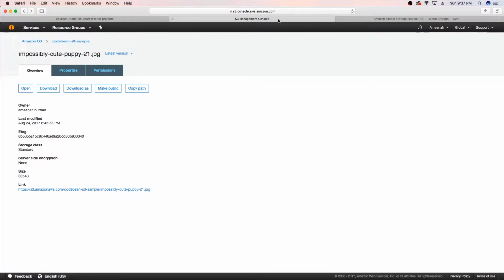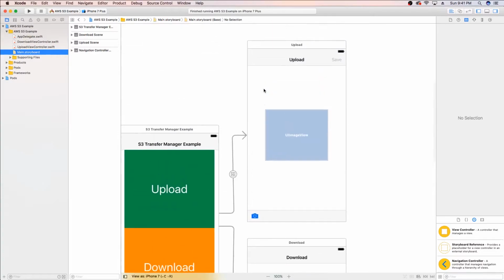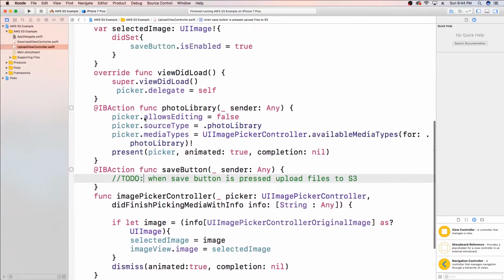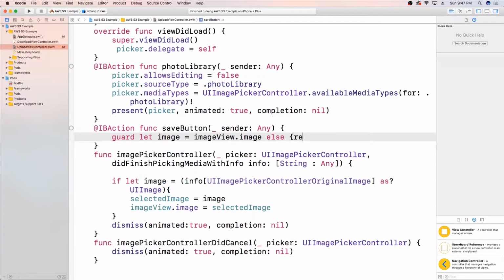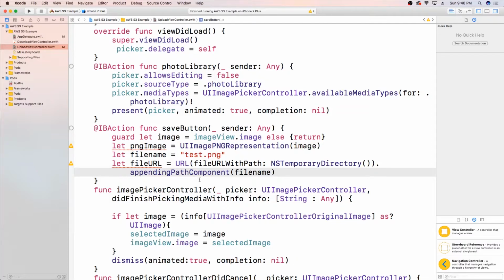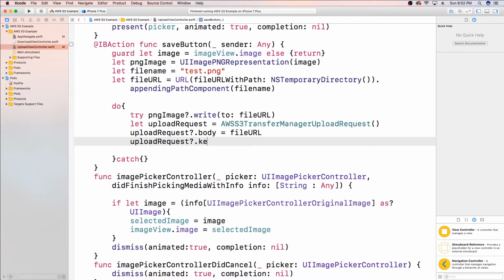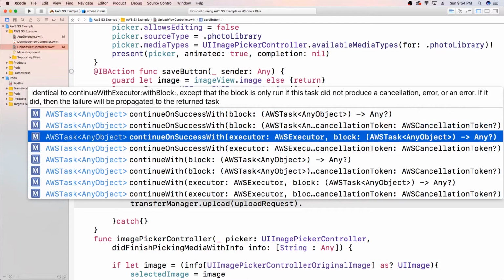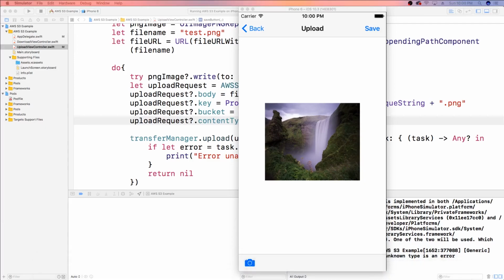iOS x AWS: Upload Images to S3 Transfer Manager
In this video we will be using AWS(amazon web services) iOS SDK method Transfer Mananger to upload images to S3 buckets.
Using TransferManager()is 1 of the ways to upload photos for users to S3